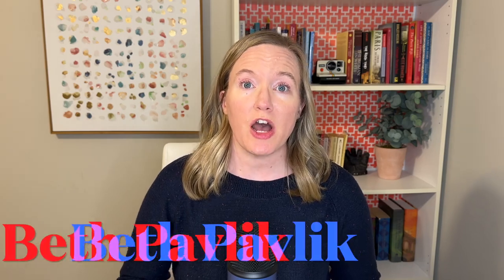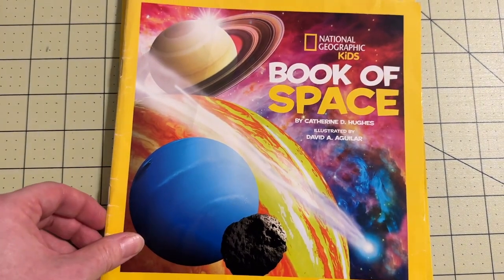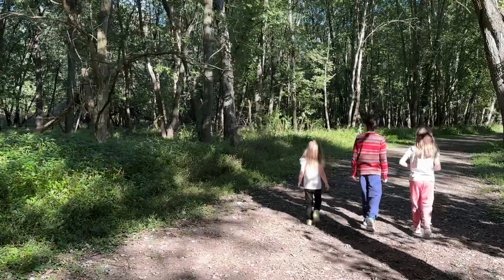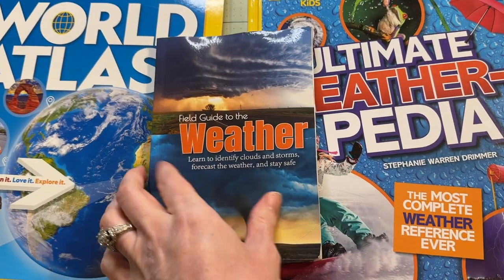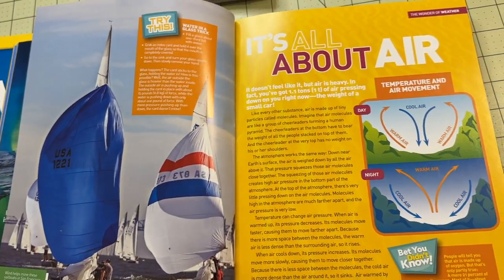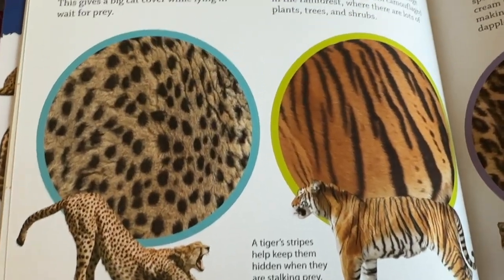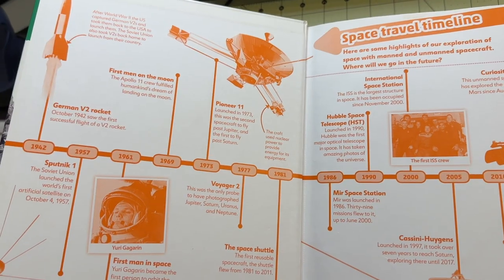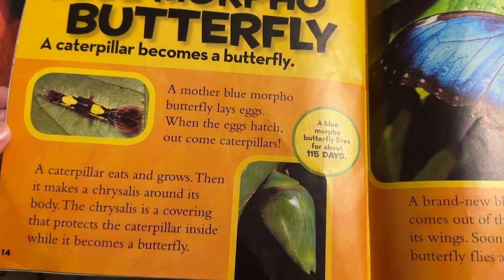Unschooling Science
How can we teach our kids about science without boring textbooks? Through real books, nature, and museums.